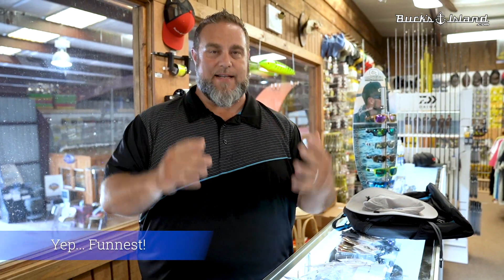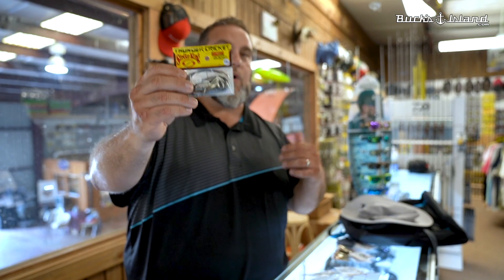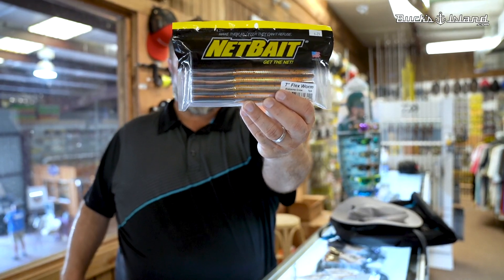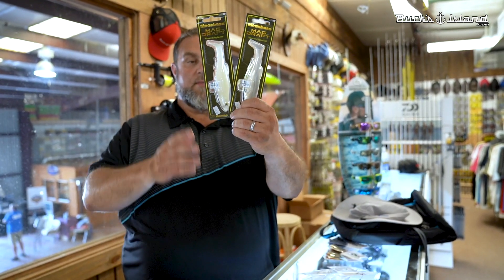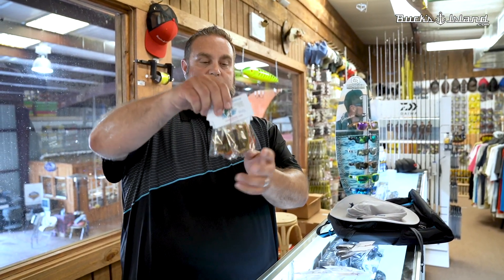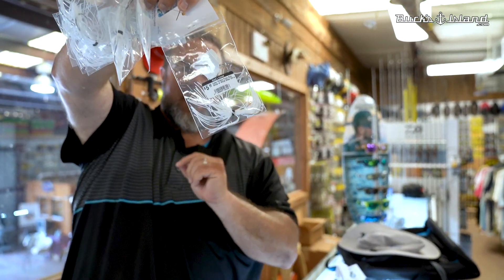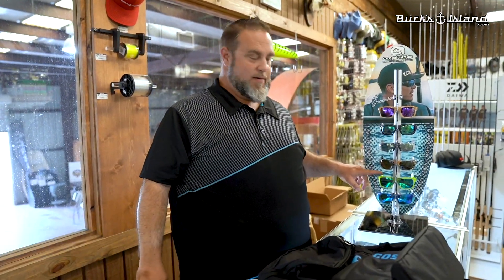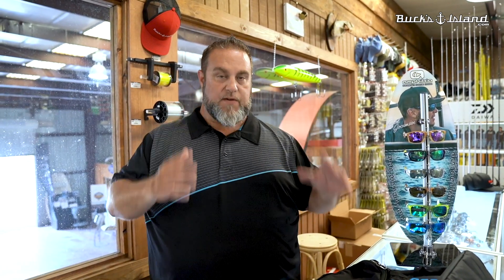New tackle in The Loft - Strike King, NetBaits, Big Bite Baits, Coker Hollow, Mag Draft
Here is some new stuff we have in The Loft!